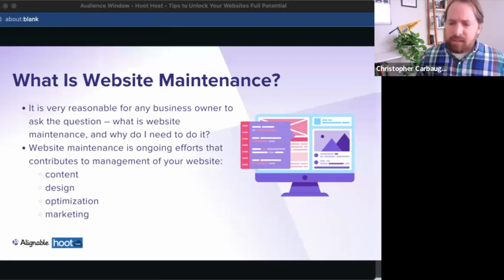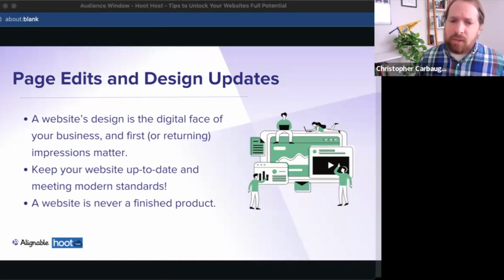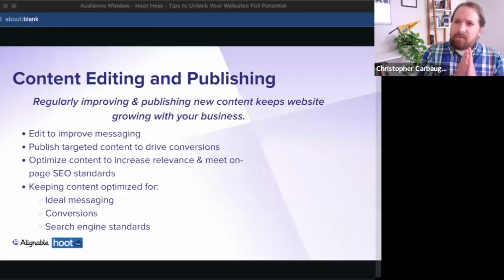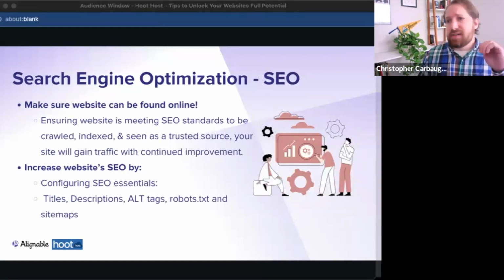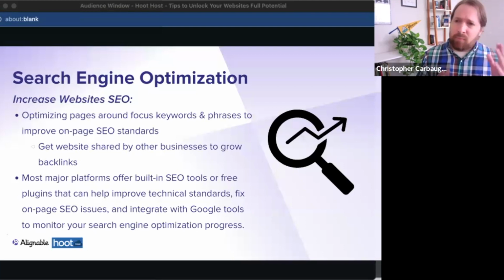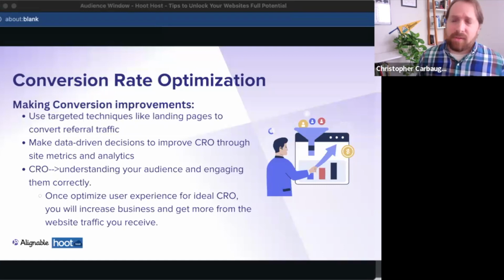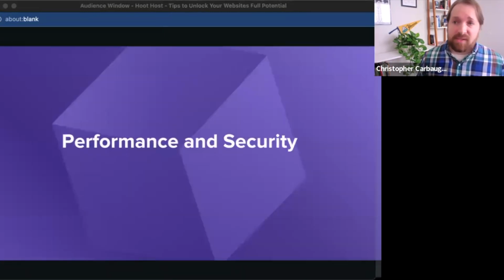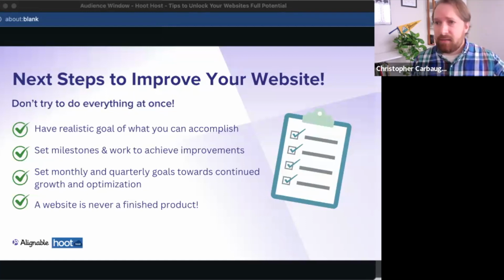How can I Improve My Website? Tips to unlock your website's full potential.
Is your website underperforming? Is it truly a digital masterpiece?
Even the most stunning sites need a little love to stay in the spotlight.
Watch as Christopher Carbaugh, from Hoot Host, an innovative new website company, spills the beans on website secrets that will take your online presence to the next level.

Learn essential tips to:

✨ Design Wizardry: Design improvements that'll leave competitors in awe.

🚀 SEO Essentials: Skyrocket your rankings and drive more traffic to your site.

📝 Blogging Brilliance: Uncover the power of blogging and its potential to transform your online presence.

No matter what your site's current state is, this is the perfect video to watch to answer your website maintenance questions!